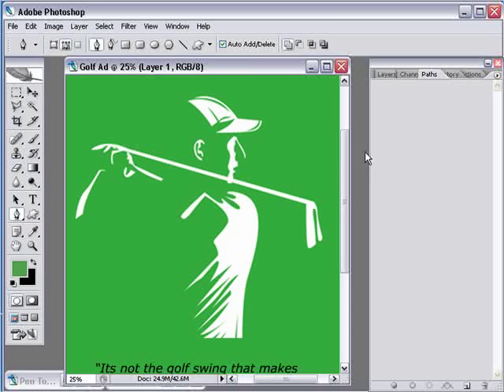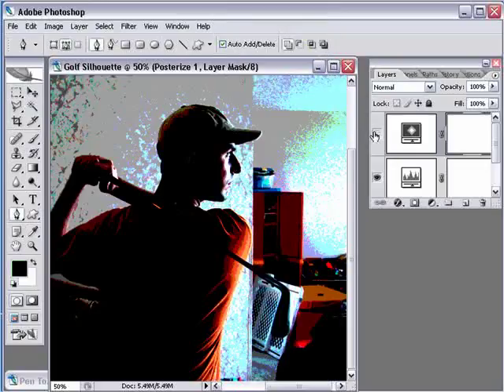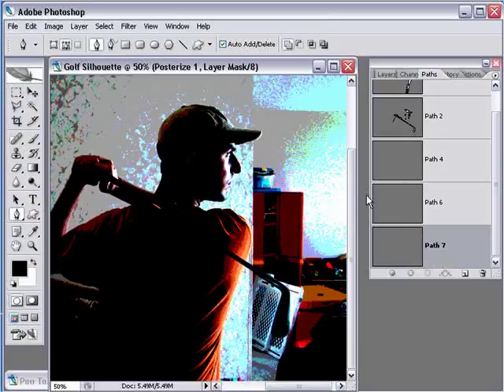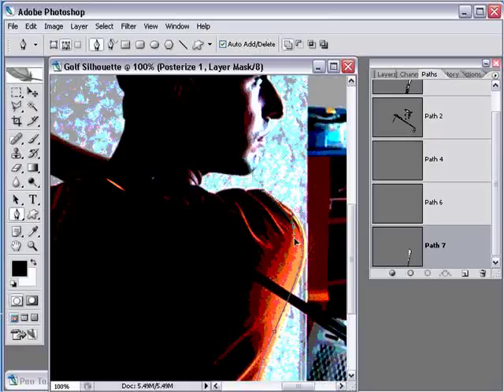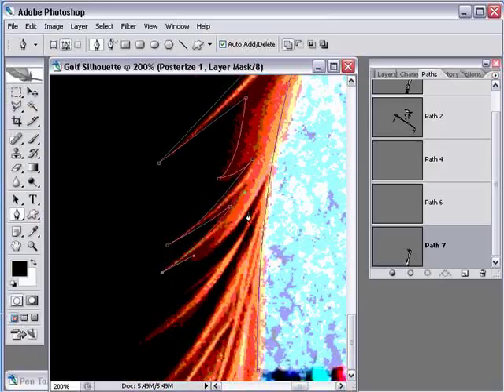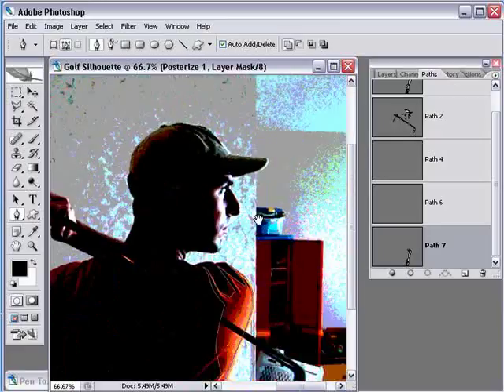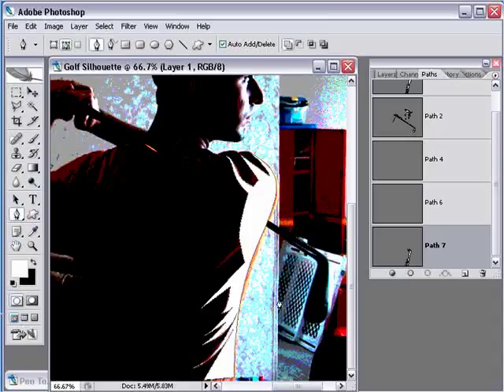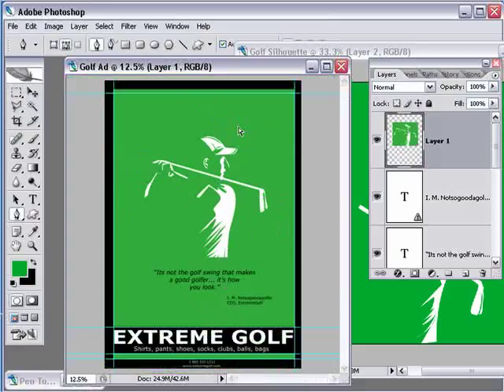Pen Tool Illustration - Photoshop Tutor